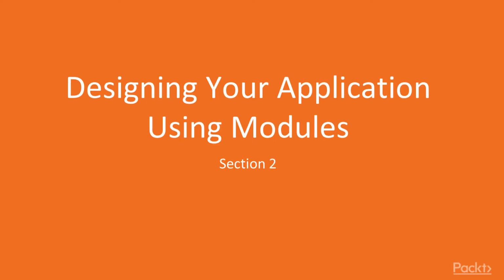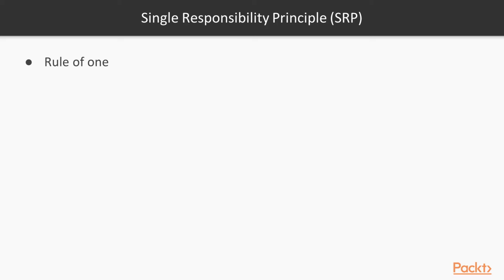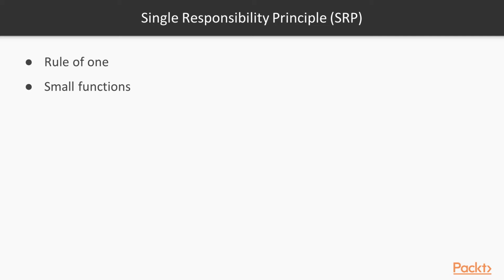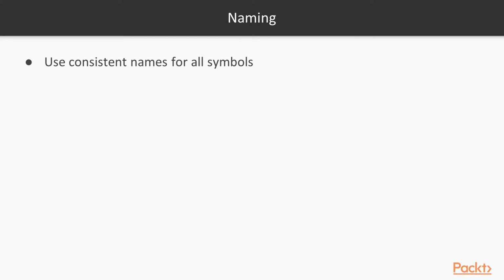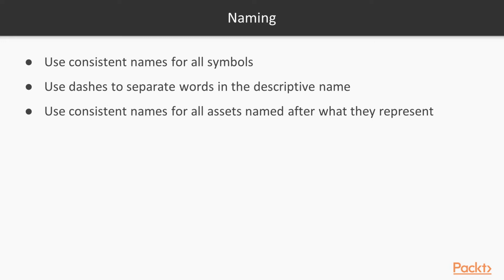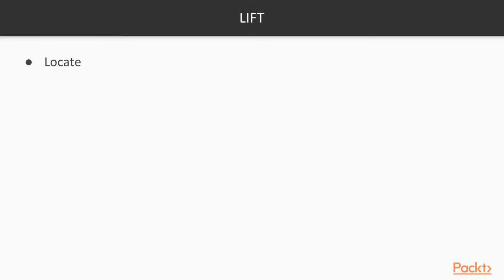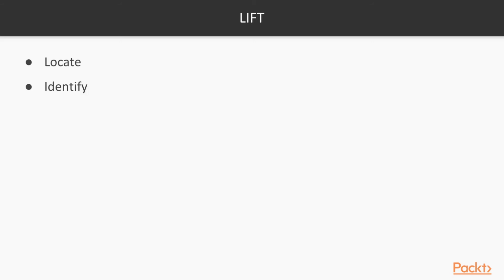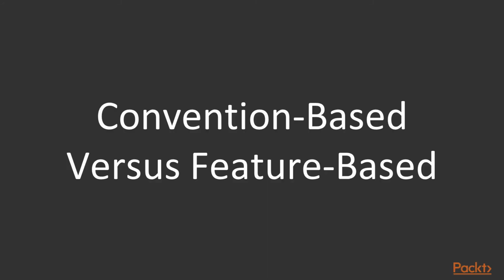HandsOn Designing Angular Web App Architecture : Ways to Organize Code | packtpub.com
This video tutorial has been taken from Hands-On Designing Angular Web Application Architecture. You can learn more and buy the full video course